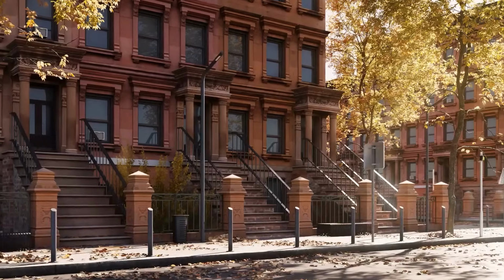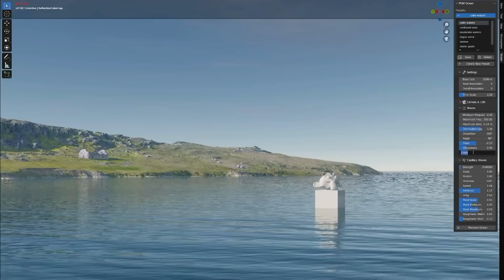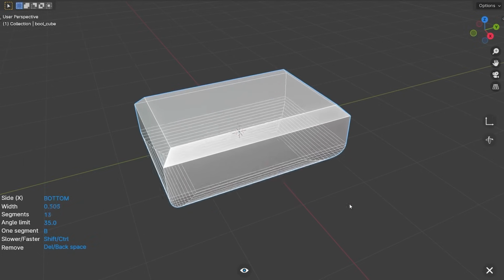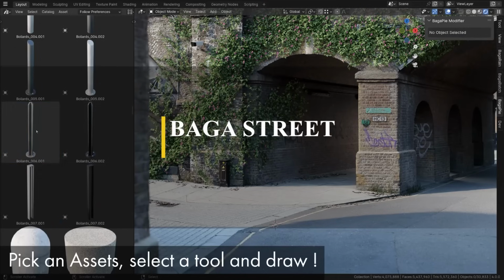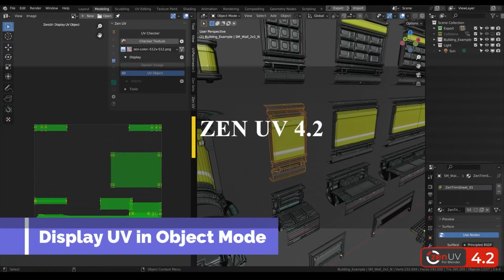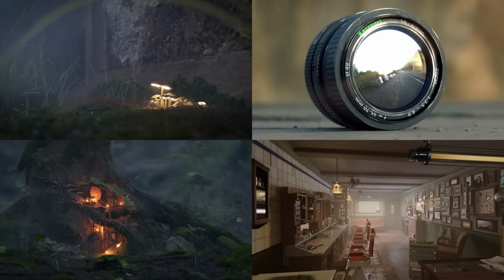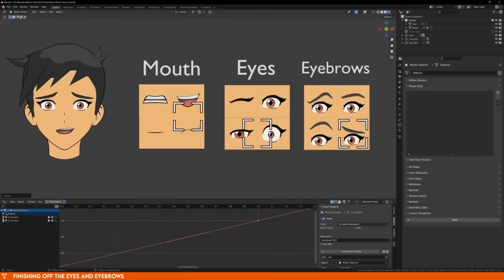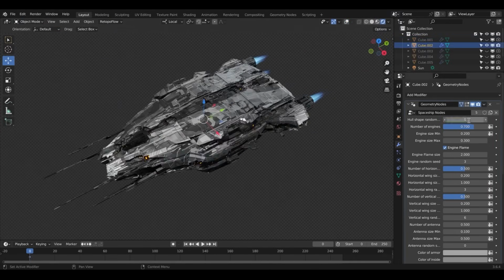9 New Blender Addons & Updates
Things are getting more exciting at the end of this week with more amazing Blender addons.

Productivity►:
Clean Panels